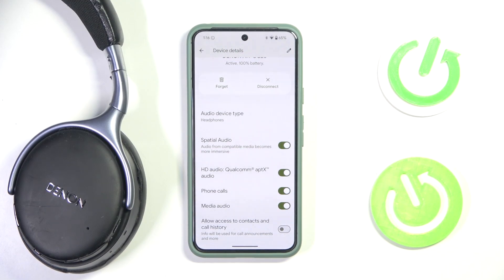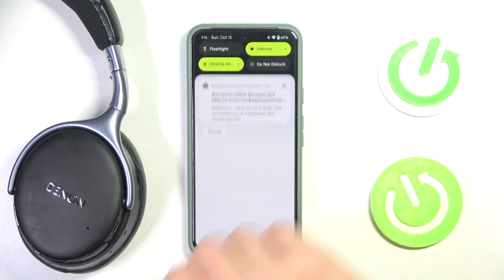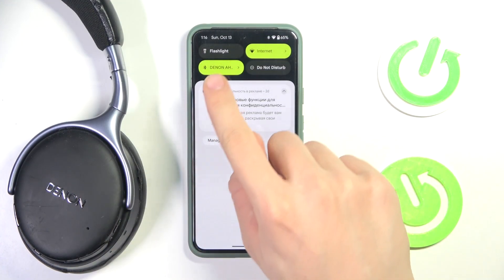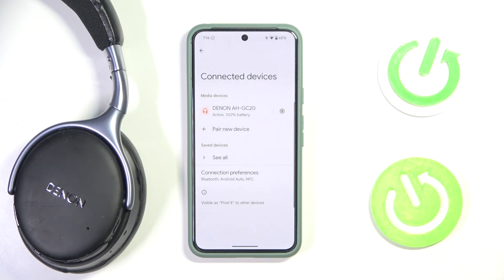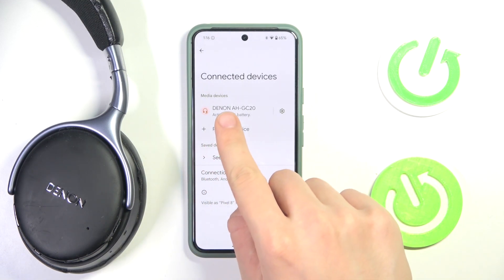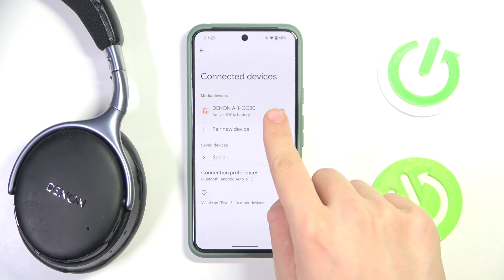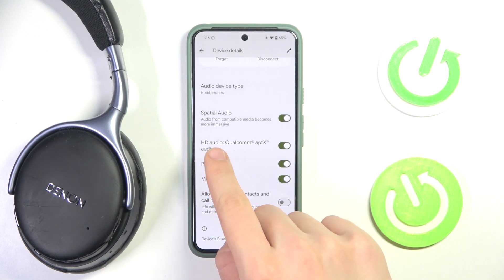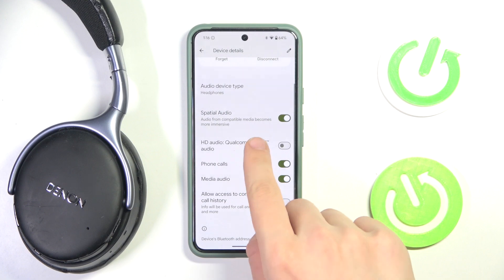How to Enable or Disable HD Audio on Denon AH-GC20 | Optimize Your Listening Experience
In this tutorial, we’ll show you how to enable or disable HD Audio on your Denon AH-GC20 headphones to optimize your listening experience. HD Audio can enhance sound quality, making your music and calls clearer and more immersive. Follow our easy step-by-step guide to adjust your audio settings and enjoy the best performance from your Denon AH-GC20, whether you're at home or on the go.

How to enable or disable HD Audio on Denon AH-GC20?
What steps do you need to follow for optimal sound quality?
How to enhance your audio experience with Denon AH-GC20?